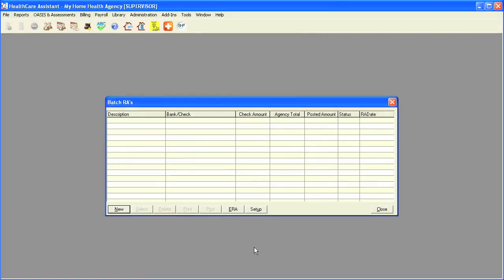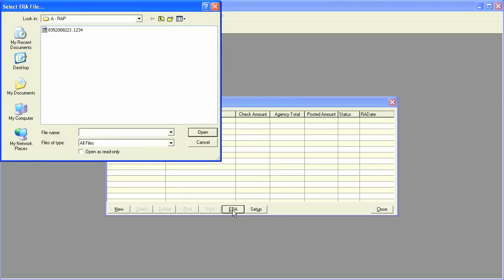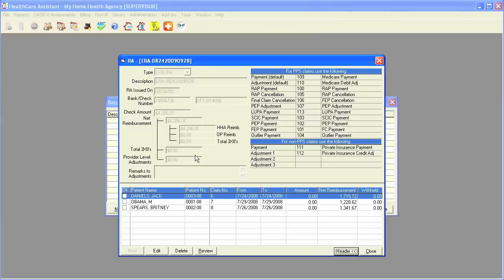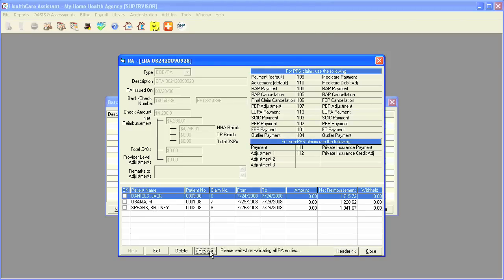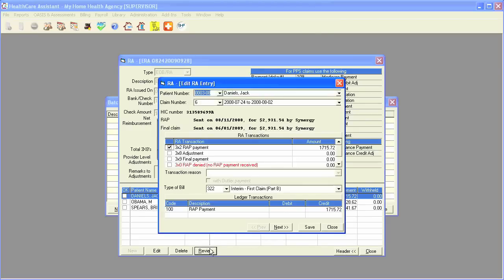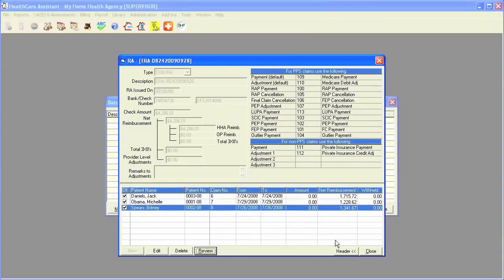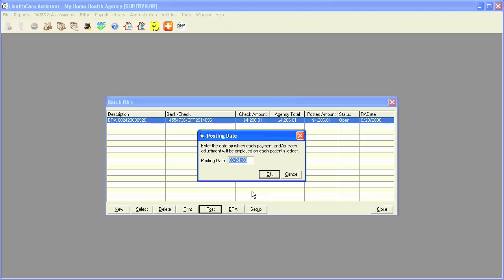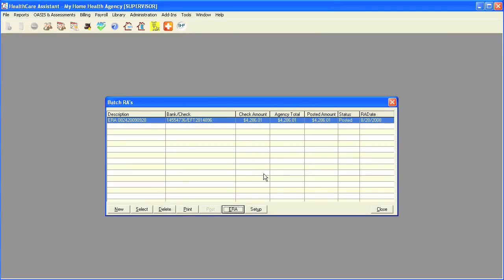BILLING: Importing ERA Batch Posting